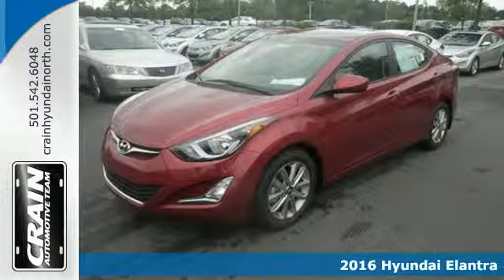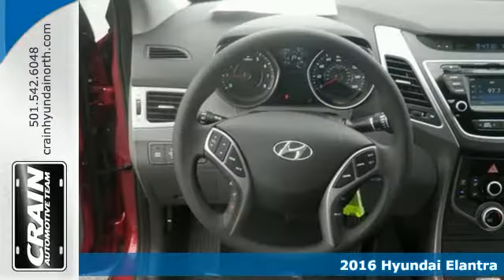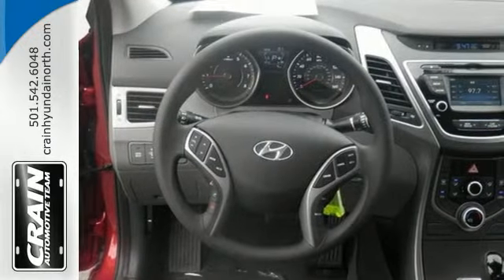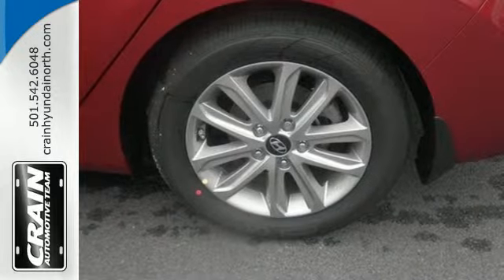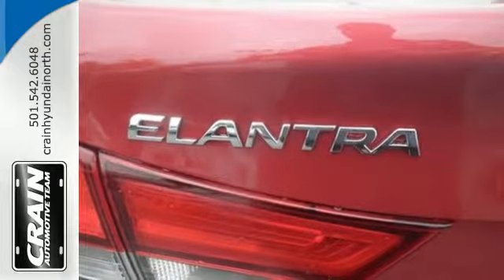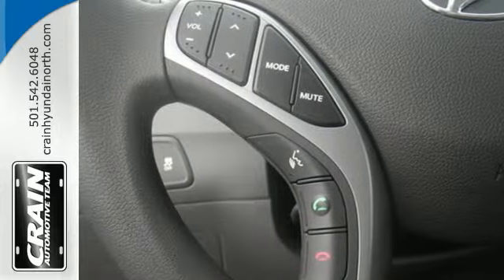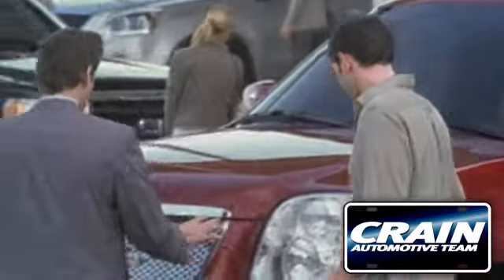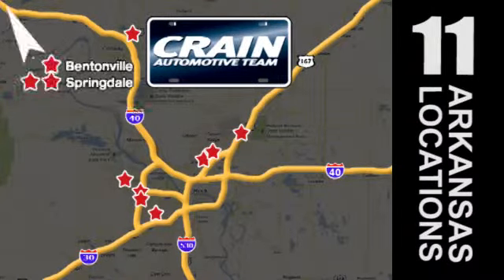2016 Hyundai Elantra North Little Rock AR Jacksonville, AR 6HS2989 - SOLD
Year: 2016
Make: Hyundai
Model: Elantra
Trim: POPULAR PACKAGE
Engine: Engine:1.8L DOHC 16v 4-Cyl D-CVVT MPI
Transmission: Automatic
Color: Venetian Red
Interior: GRAY
Stock #: 6HS2989
VIN: 5NPDH4AE5GH691552
Crain Hyundai of North Little Rock is honored to present a wonderful example of pure vehicle design... this 2016 Hyundai Elantra SE only has 0 miles on it and could potentially be the vehicle of your dreams! This Hyundai includes: CARPETED FLOOR MATS (PIO) *Note - For third party subscriptions or services, please contact the dealer for more information.* Start enjoying more time in your new ride and less time at the gas station with this 2016HyundaiElantra. This is about the time when you're saying it is too good to be true, and let us be the one's to tell you, it is absolutely true. You've found the one you've been looking for. Your dream car. Every new and pre-owned vehicle is backed by the Crain Commitment, including our 100% low price guarantee, a 100 hour love it or leave it exchange policy, and a 100 year 100,000 mile warranty. The Crain Team's Got 'Em!

Address:
5660 Warden Rd